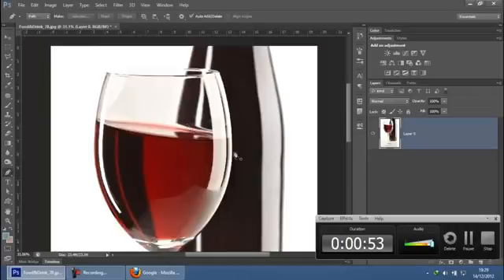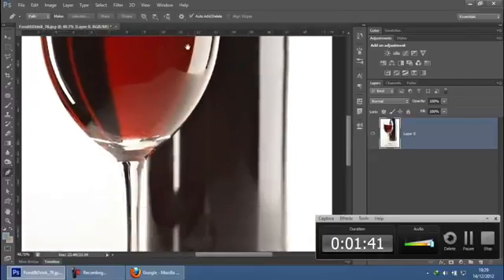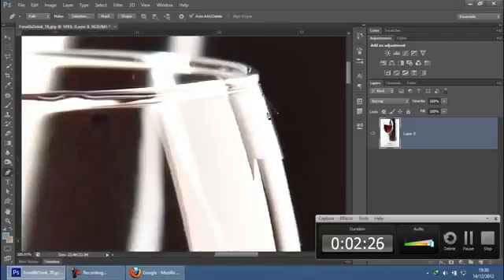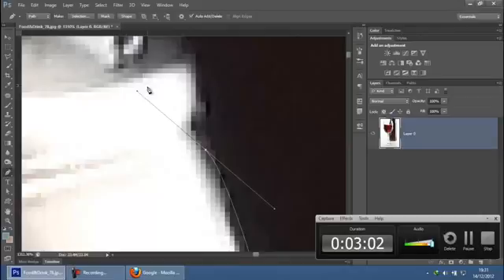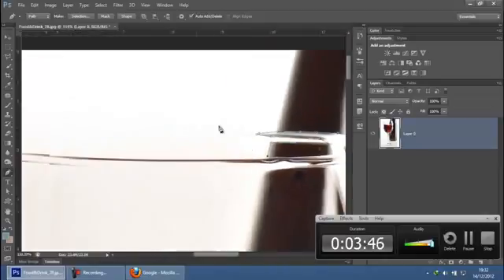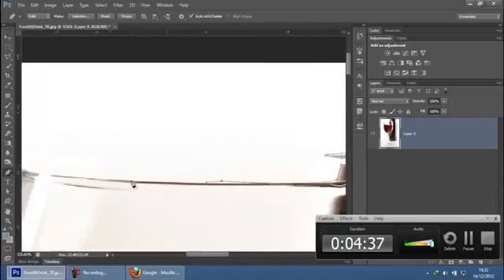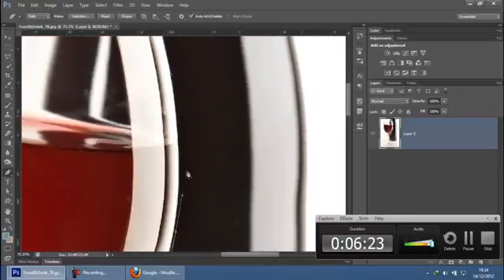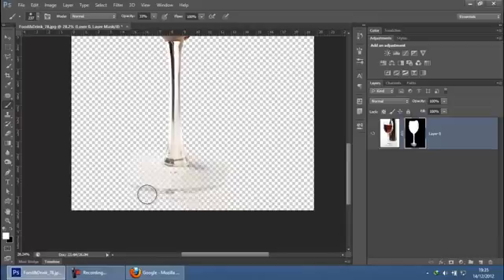Photoshop Cs6 For Beginners 23 Basic Pentool Tutorial